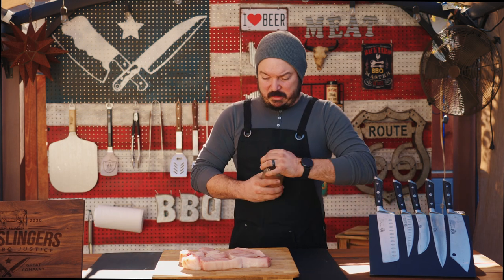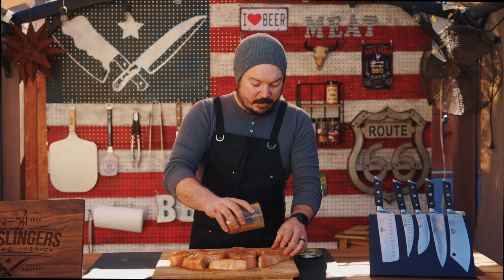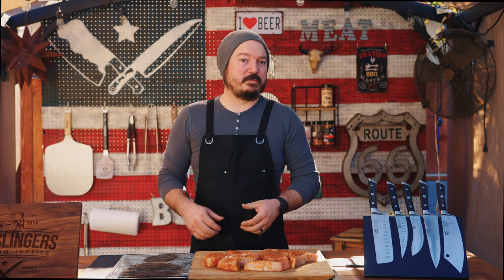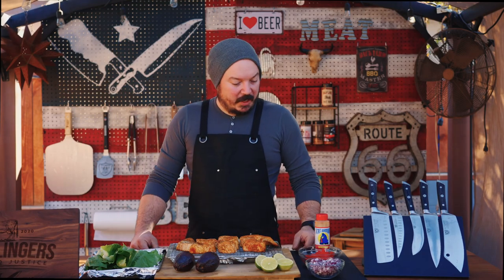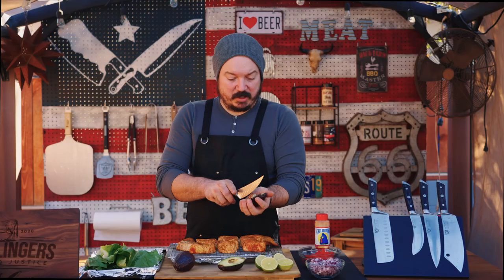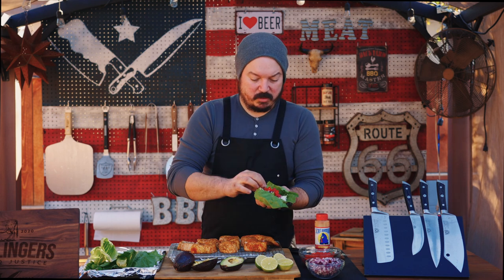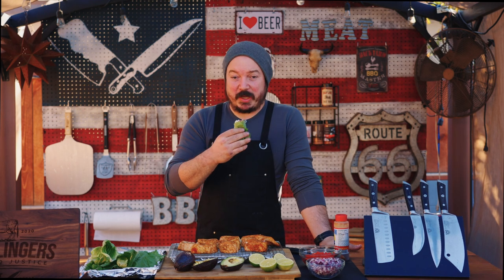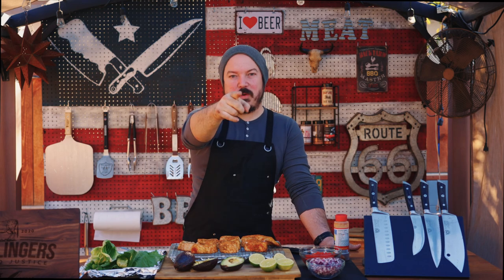This is How We Smoke Swordfish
Swordfish is one of our favorite sea meats! Like all things... we find a way to do it our way. Smoked swordfish is the best! This is our favorite way to make it. Highly recommend.